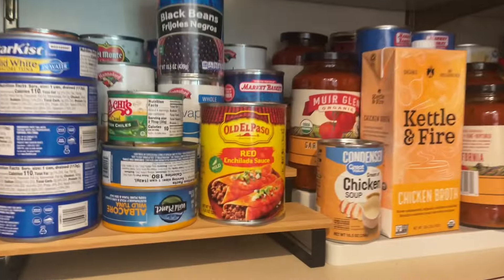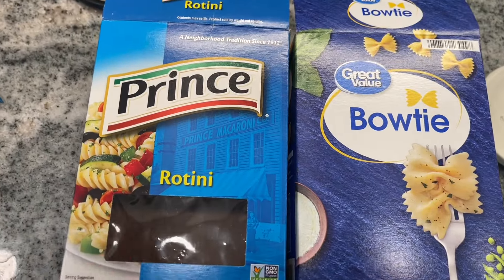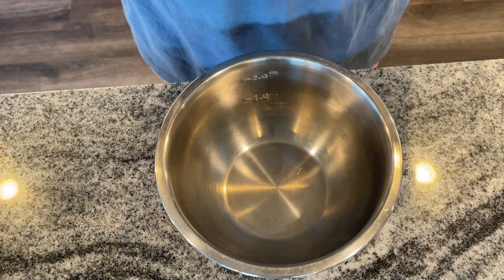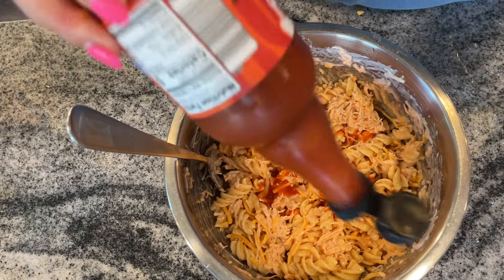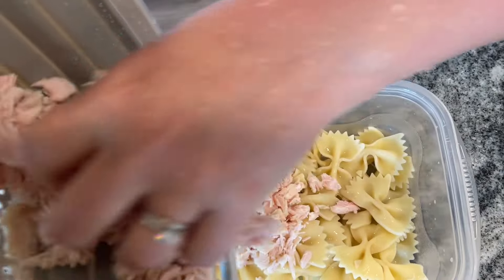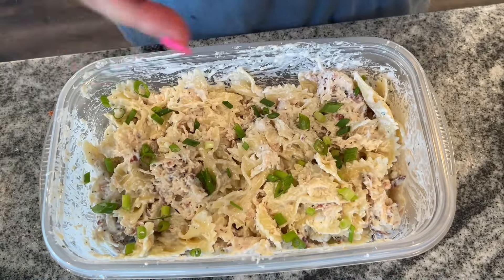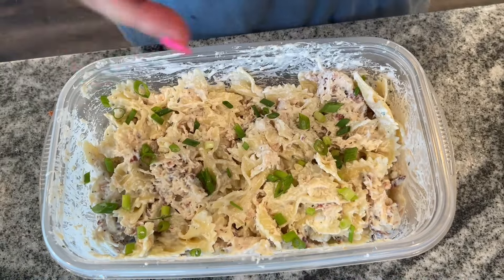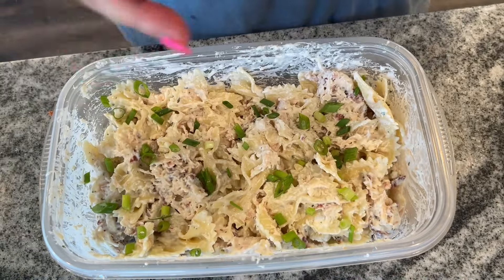Surprising Summer Potluck Recipes Using Pantry Ingredients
In today's video, I'm sharing some Surprising Summer Potluck Recipes Using Pantry Ingredients that are perfect for any gathering. These recipes are not only delicious but also budget-friendly, making use of ingredients you likely already have in your pantry. From pasta salads to dips, these dishes are sure to impress without breaking the bank.

In This Video, You’ll Learn How To Make:

Chicken Bacon Ranch Pasta Salad 🥗
Buffalo Chicken Pasta Salad 🥗

These recipes are perfect for summer potlucks, picnics, or any time you need a quick and easy dish to share. Plus, they’re made with canned chicken and other pantry staples, so you can whip them up without an extra trip to the grocery store!

Why You’ll Love These Recipes:

Made with pantry ingredients
Budget-friendly and easy to make
Perfect for summer potlucks and picnics
Delicious and crowd-pleasing